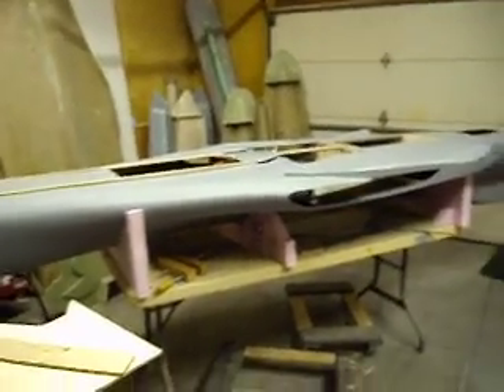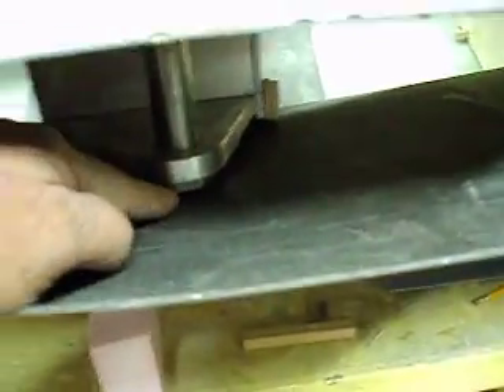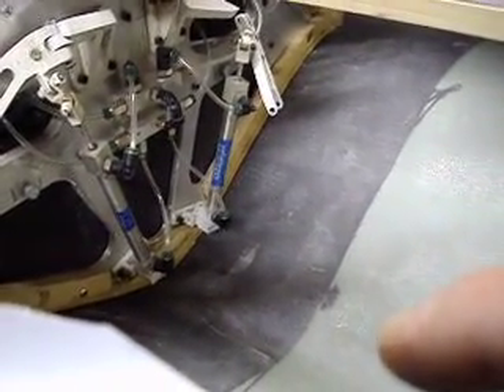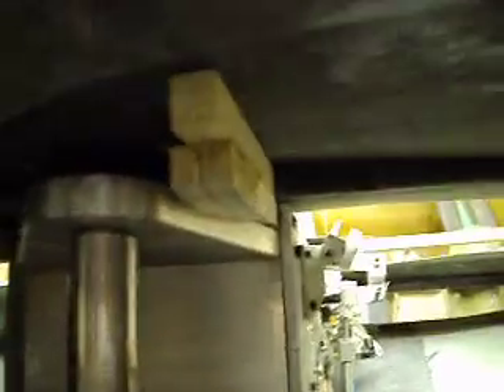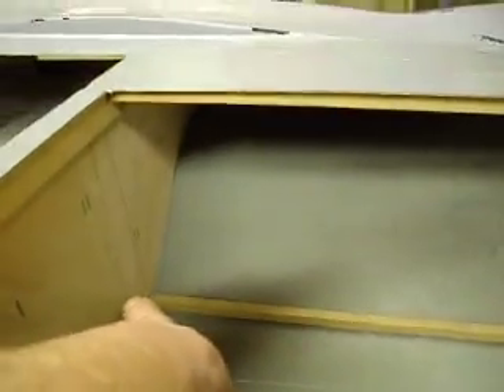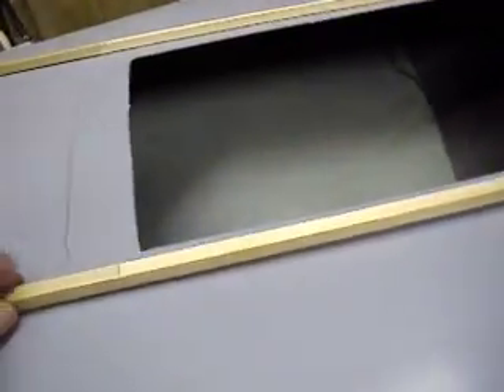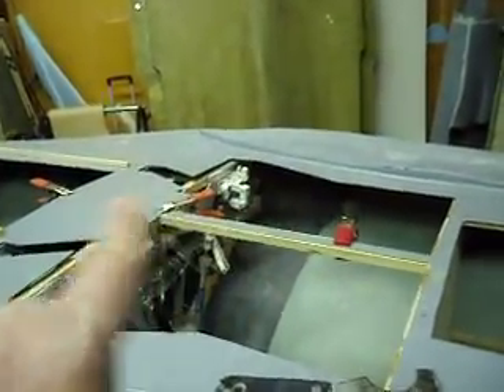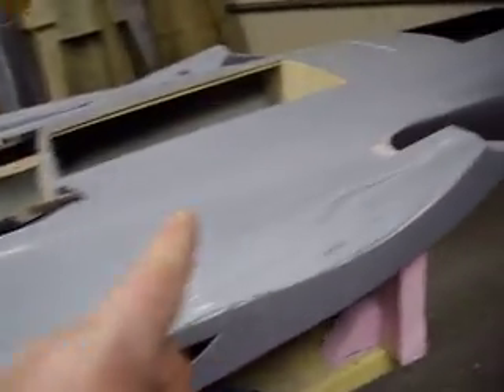How to build a RC Jet B-1 Bomber #101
Installing Bulkheads